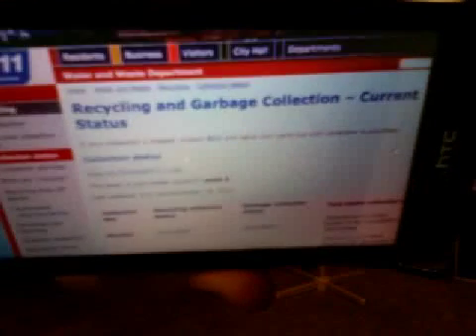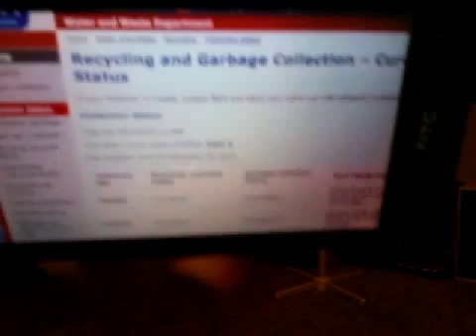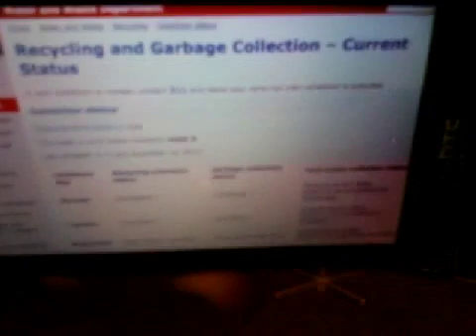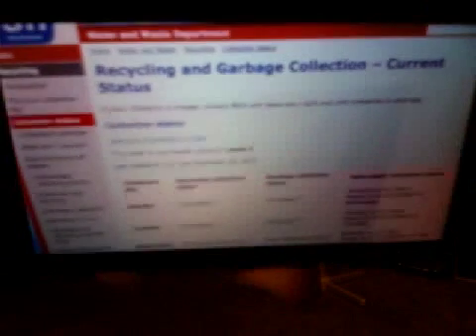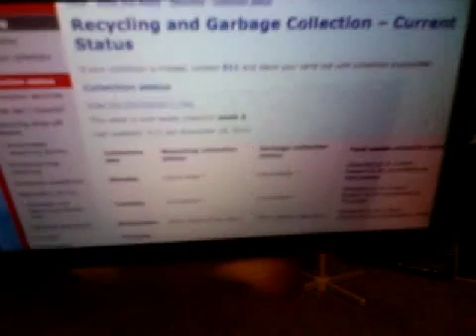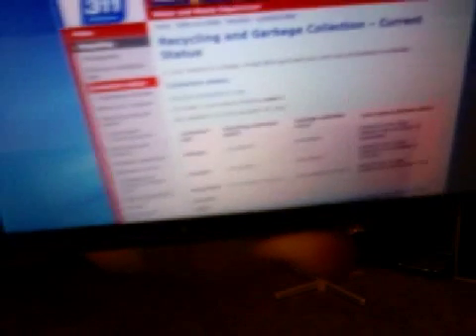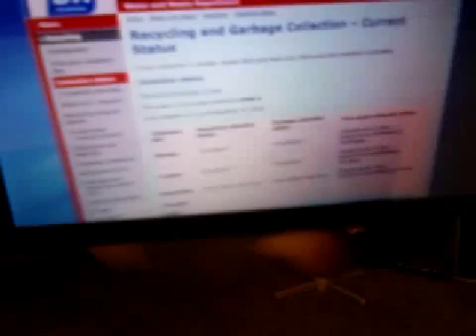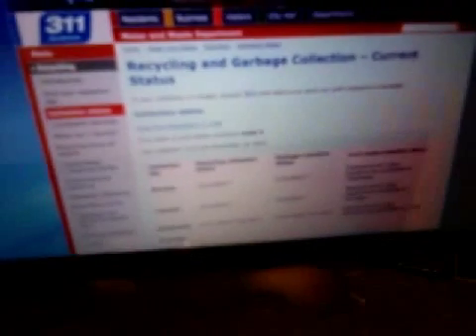The best is yet to come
The "delays" for Thursday and Friday should be a joke, I can just see the excuses getting ready to be made. 11/18/15.